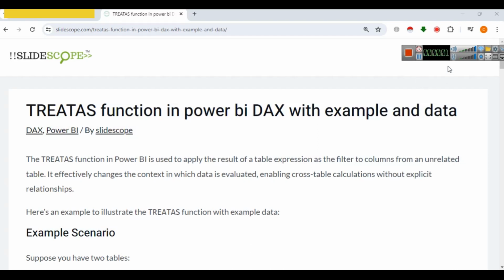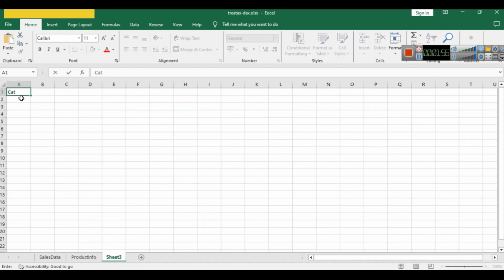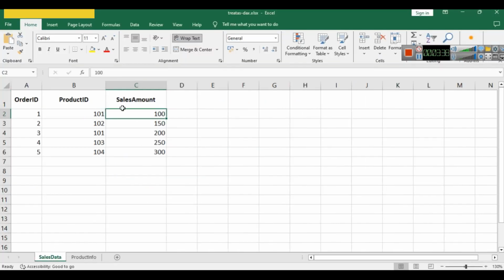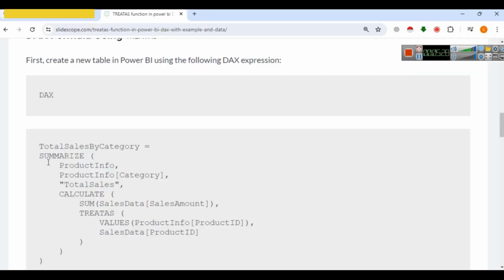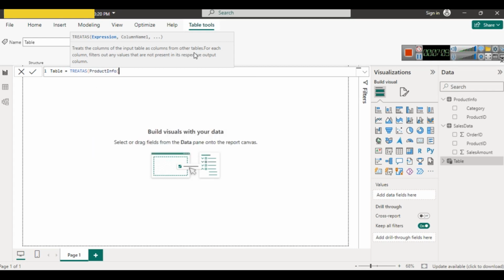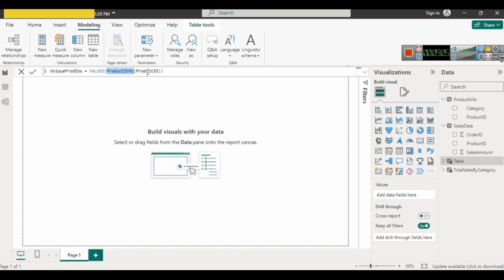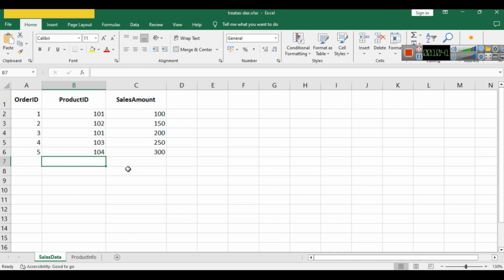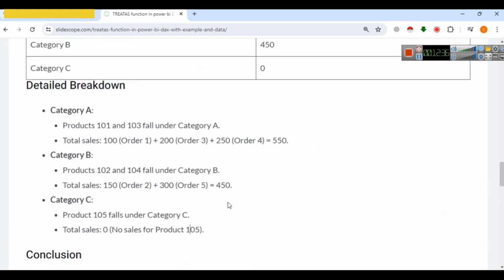TREATAS Function in DAX PowerBi with example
The TREATAS function in Power BI is used to apply the result of a table expression as the filter to columns from an unrelated table. It effectively changes the context in which data is evaluated, enabling cross-table calculations without explicit relationships.